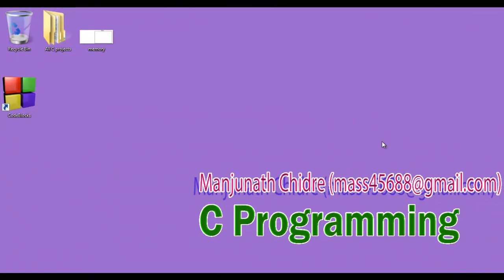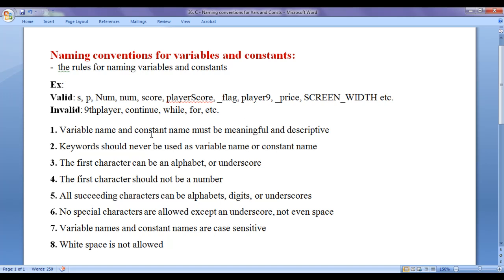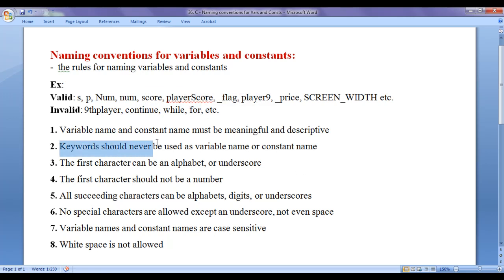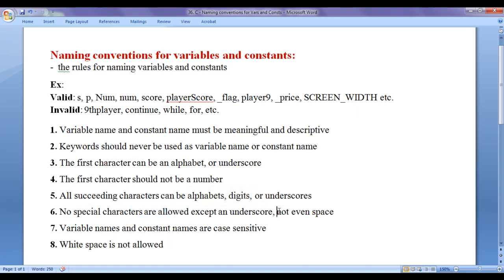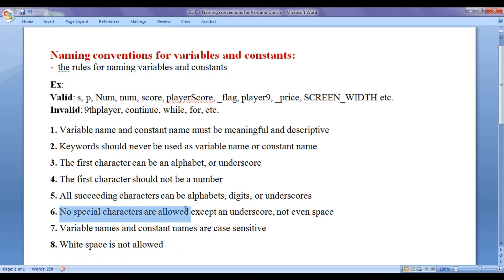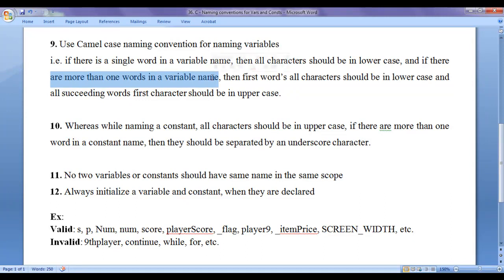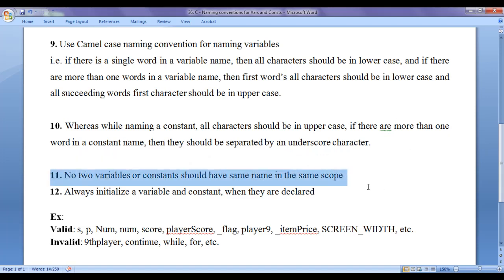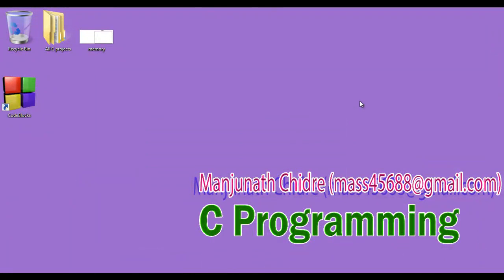Naming Conventions in C - C Programming Tutorial 19 🚀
Unleash the power of naming conventions in C programming! Master the art of crafting meaningful and descriptive variable and constant names. Follow essential rules for case sensitivity, camel case, and more. Elevate your coding skills and write cleaner, efficient code.